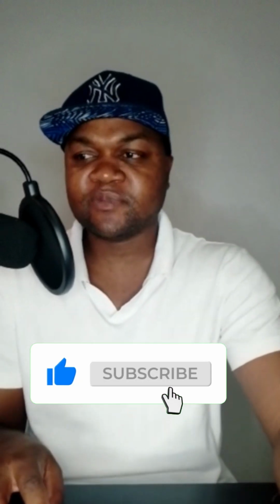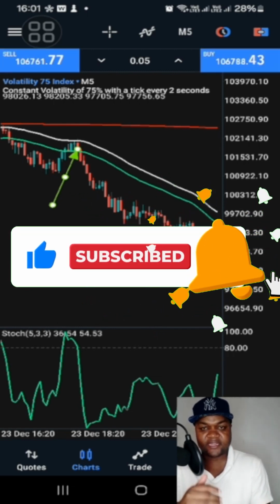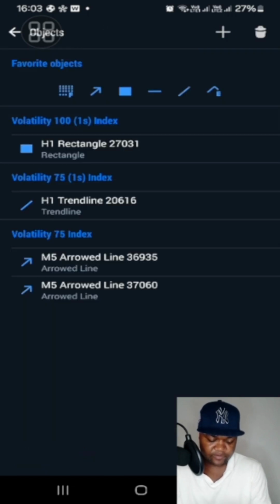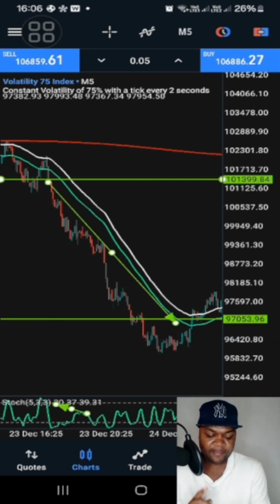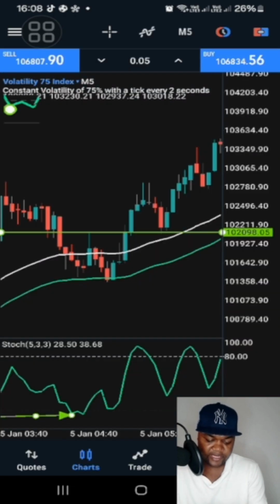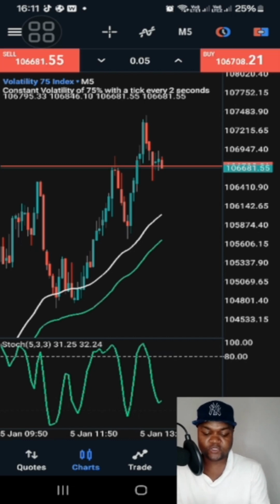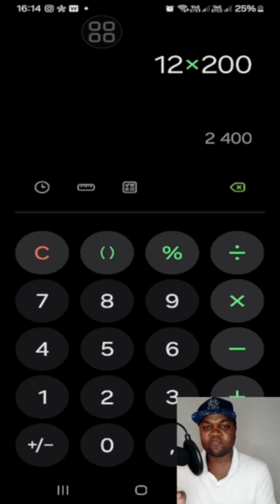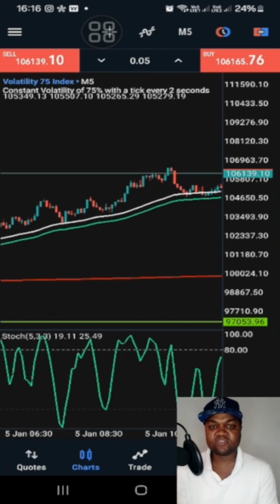Volatility 75 Index M5 Scalping Strategy |The best strategy to grow a small account.$10 to $5000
Master the Volatility 75 Index with this ultimate scalping strategy designed for the M5 timeframe! This trend-following method offers:
✅ Sniper Entries with precision.
✅ Low Drawdown for minimal risk.
✅ High Risk-to-Reward Ratio for maximum profitability.
✅ Multiple trading opportunities daily, perfect for small accounts.
✅ Trailing stop to stay in profitable trades longer.

In this video, we provide a detailed explanation and justification of the indicators used and their roles in the strategy. You'll also learn how to align your trades with the higher timeframe trend for consistent results.

💡 Suitable for beginners and experienced traders alike, this strategy ensures high accuracy and long-term profitability.